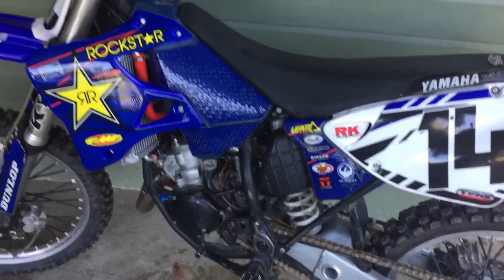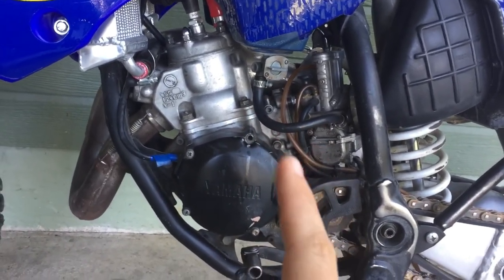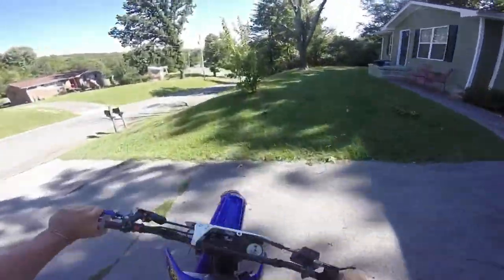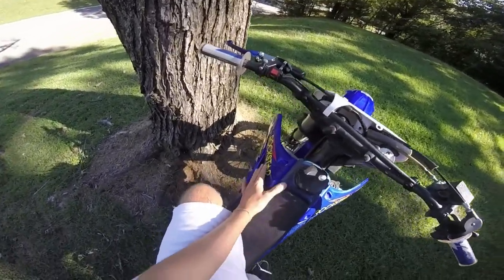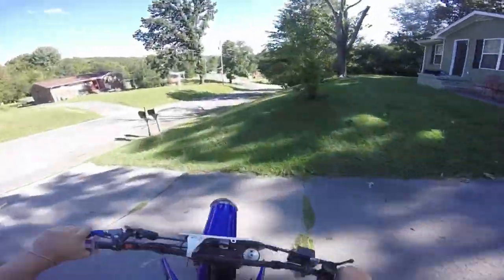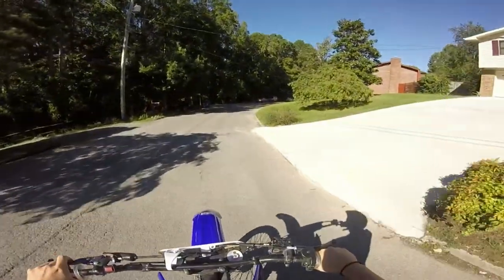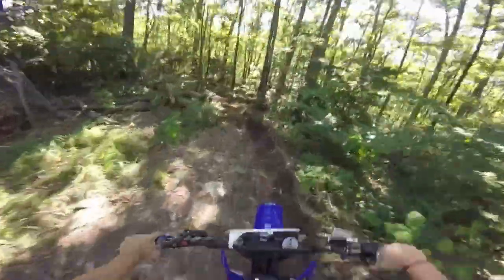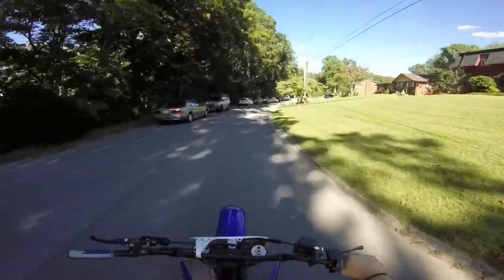Yz125 Riding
Hope yall enjoyed this video, gotta get more riding done before the storm comes in from florida.